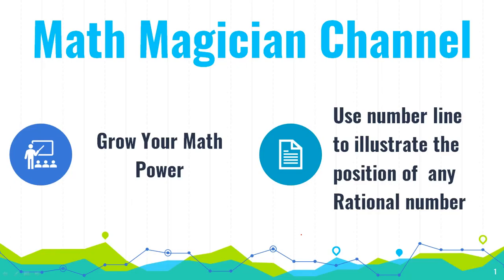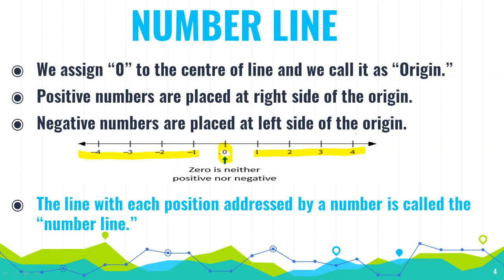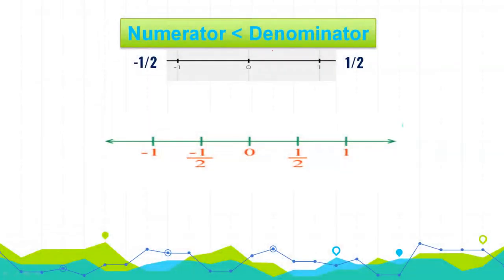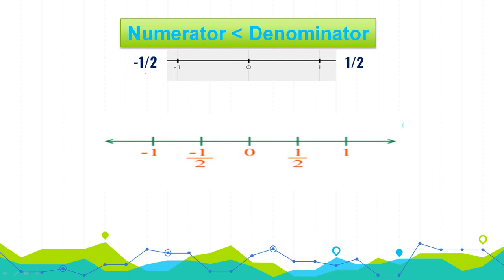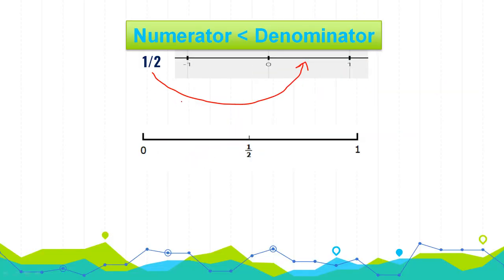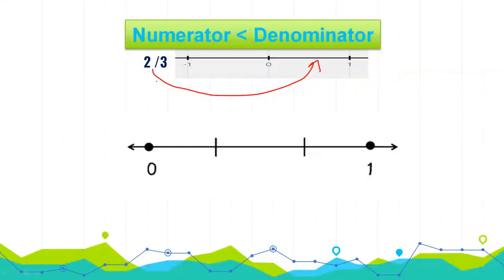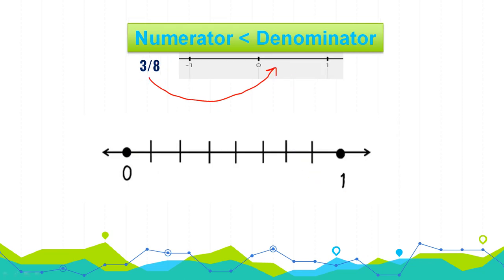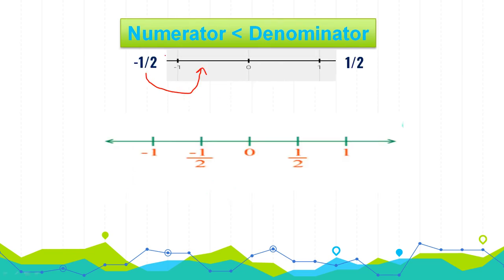rational numbers on number line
Watch this video to understand how to plot rational numbers on number line when denominator is greater as compared to numerator value .
 Happy Learning!